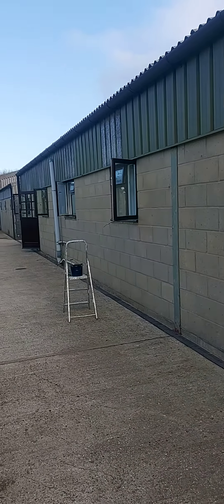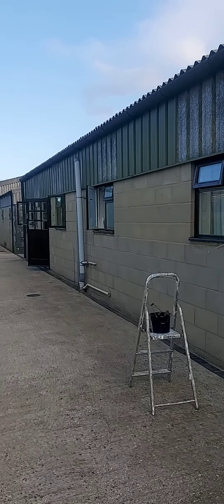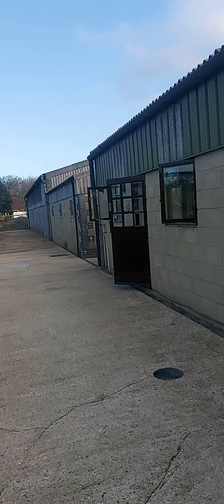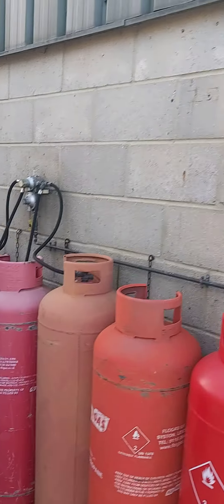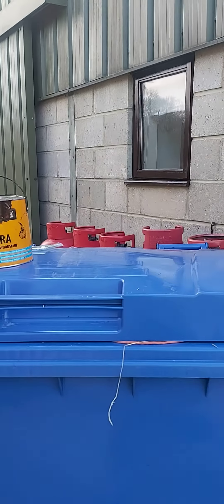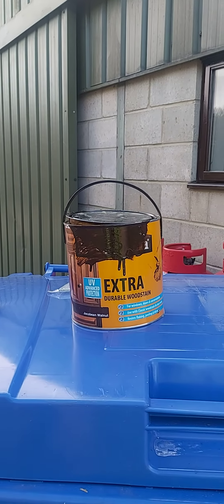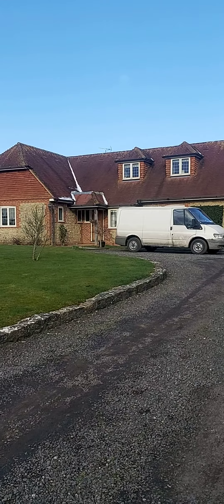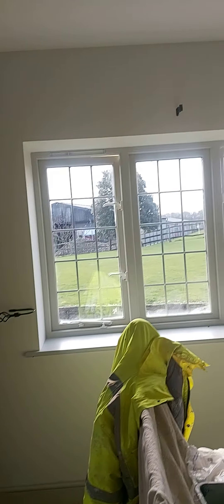Painting Stables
Westcote Heritage rubbed down all external windows & doors which where peeling.Sadolin paint was applied twice to them.

We also painted an office bathroom and Master Bedroom in Farrow & Ball paints to main house.